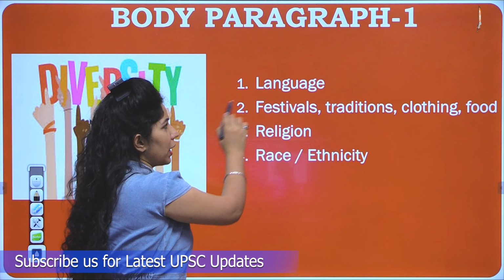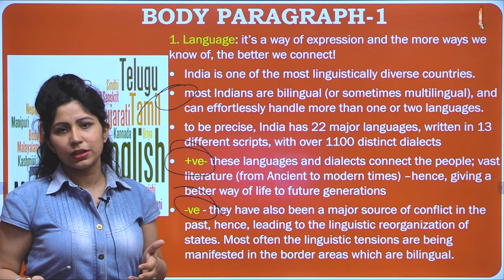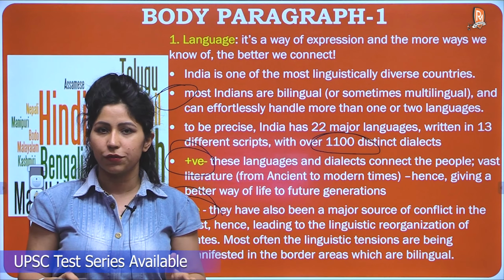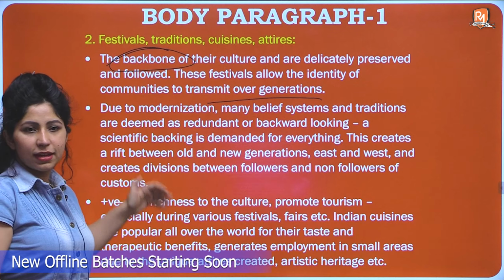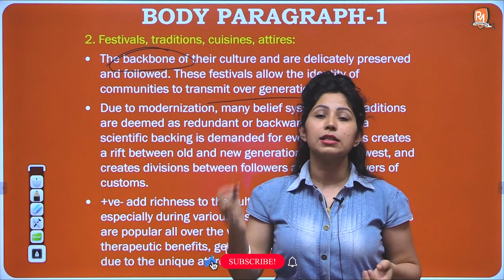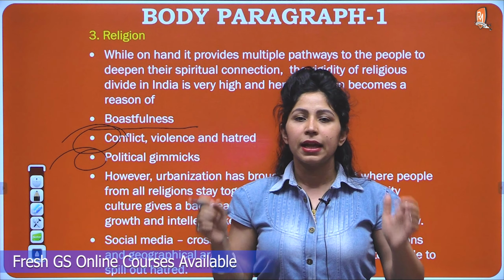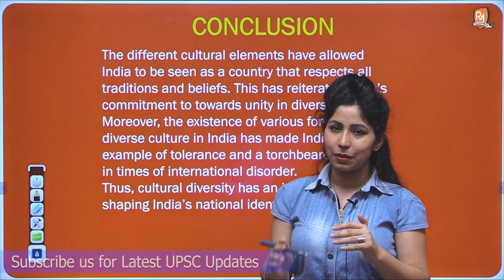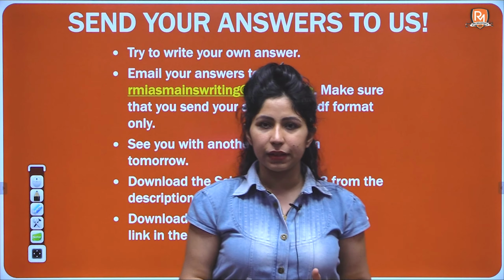SEIZE THE MAINS | Part - 2 | Day - 41 | GS - 1 | Daily Answer Writing (DAW) Initiative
Topic: Salient Features of Indian Society, Diversity of India

Hello dear aspirants. Here is the compilation of all the discussions of SEIZE THE MAINS- Daily Answer Writing Season-1 (Lecture 1-28). Save the pdf for  quicker revision.
All the best for your journey. May the force be with you!

Hello everyone !!!

Welcome to Raj Malhotra's IAS !